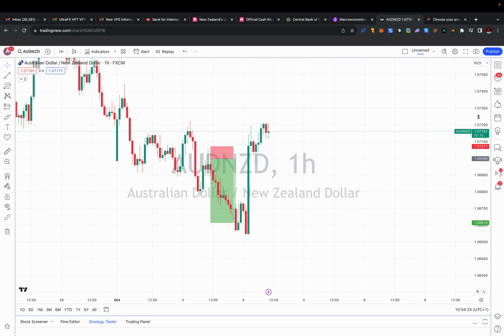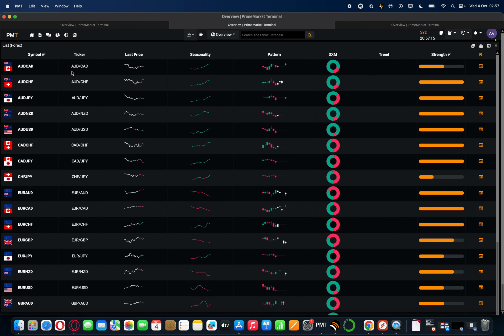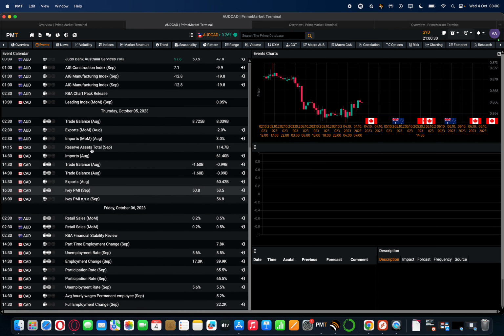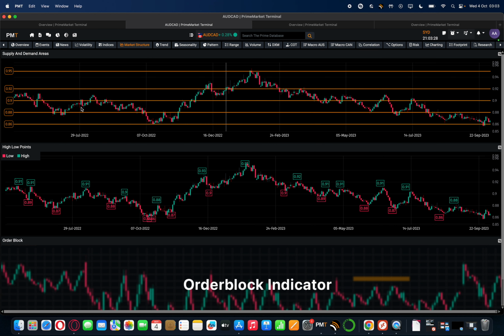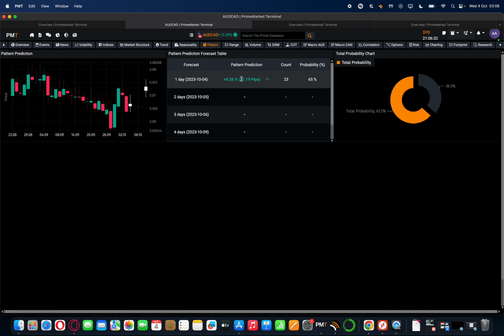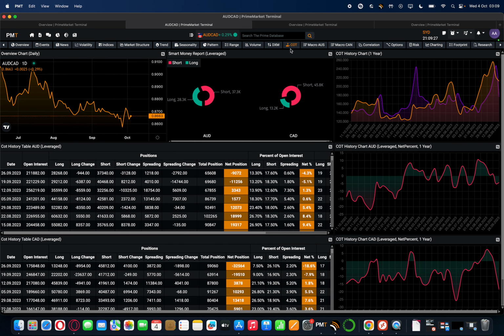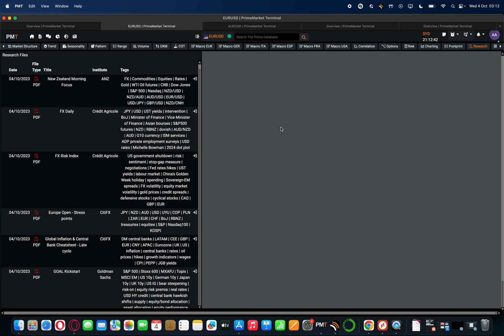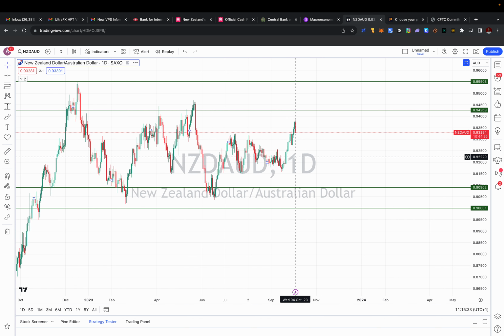BEST FOREX TOOL FOR FUNDAMENTAL ANALYSIS (PRIME MARKET TERMINAL)